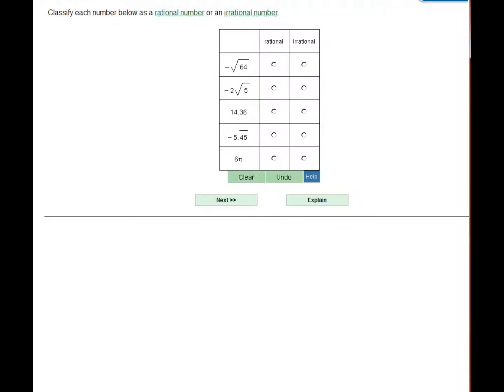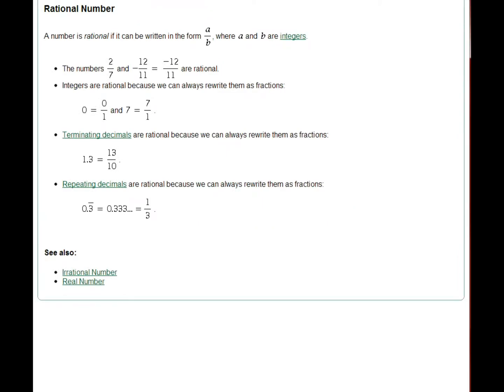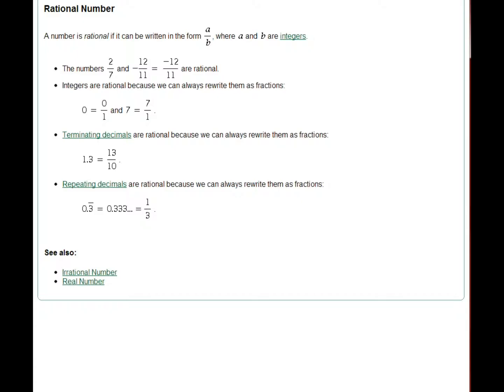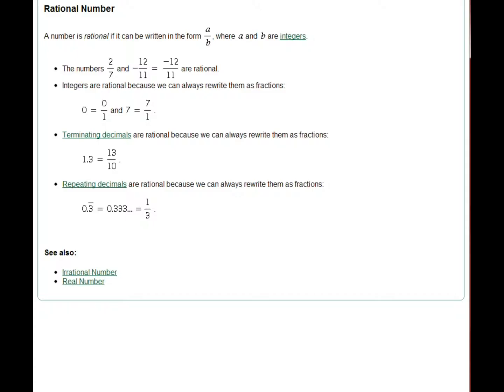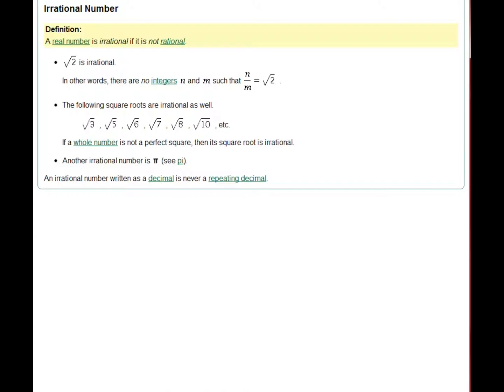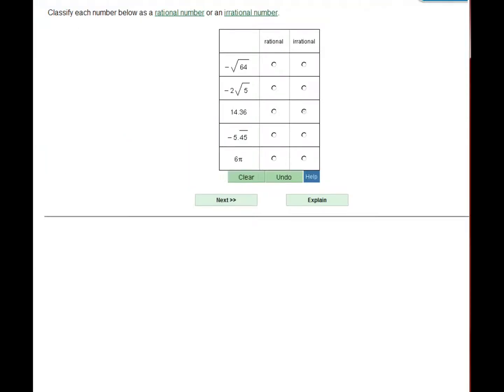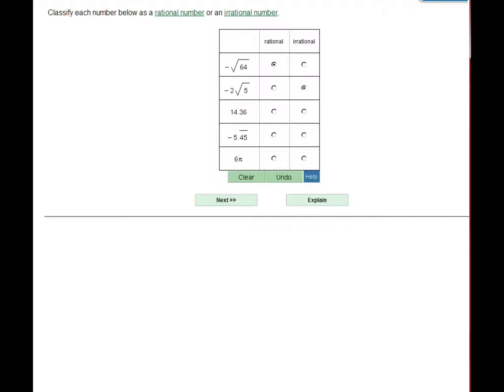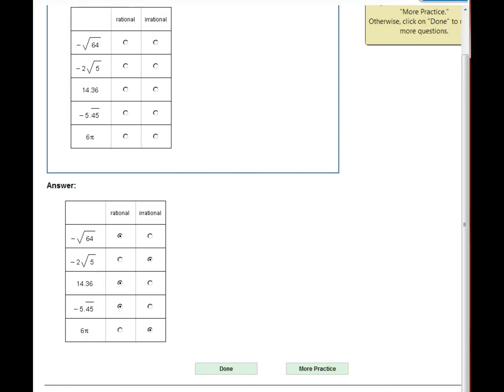Identifying numbers as rational or irrational